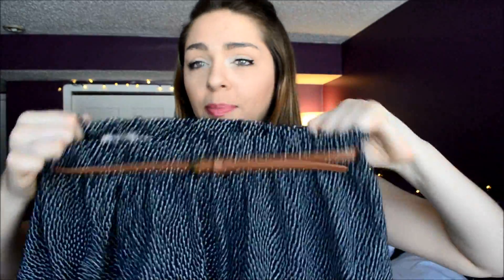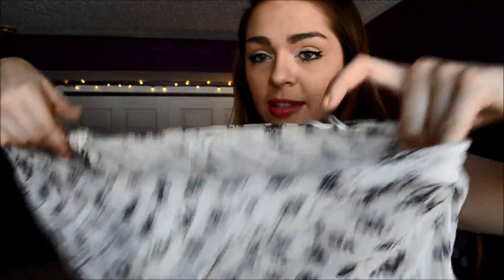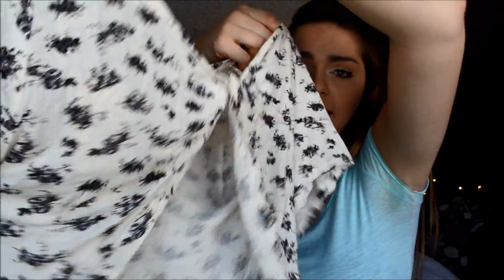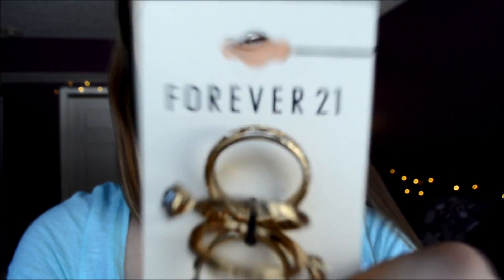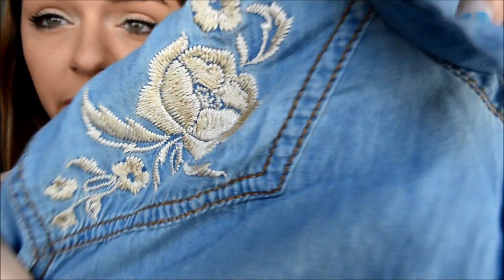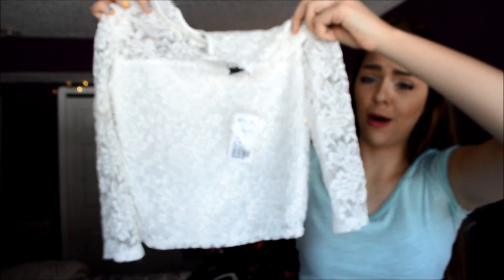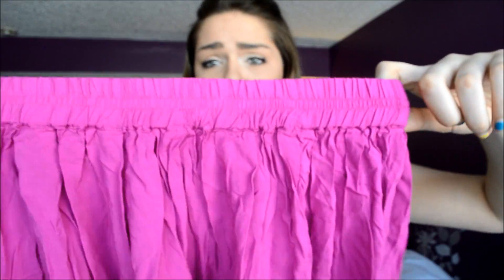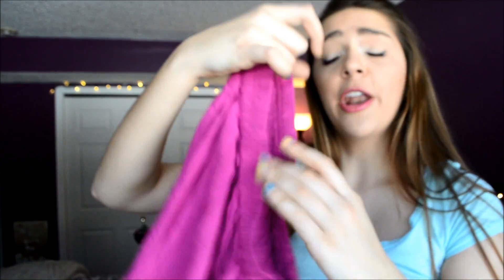HUGE SPRING HAUL.| Forever 21+Aeropostale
Follow My Life Through Social Media

♡♡♡♡♡♡♡♡♡♡♡♡♡♡♡♡♡♡♡♡♡♡♡♡♡♡♡♡♡♡♡♡♡♡♡♡♡♡♡♡♡♡ TAGS: Makeup trendy fashion lipstick routine winter morning routine summer routine healthy health Nichole Nichole Jacklyne Nichole sloan guru seventeen network partner model NYX makeup review outfits haul review mascara lipstick purse what's in my purse 2015 CHRISTMAS room decor tumblr sleepover tumblr room tour healthy food healthy snacks diet 2015 Summer beach body summer healthy running get fit night routine diy diy gifts Valentine's Day diy birthday gifts
Heatless hairstyles easy curls easy hair bows expectations vs reality Black Friday haul video easy ways to organize your room food survival guide college get good grades cute funny costume ideas essentials outfits ideas easy outfits how to look good how to be skinny skinny secrets  easy room decor running late for school routine eyeliner easy makeup  swimsuit collection makeup collection NYX seventeen magazine jewelry haul video apartment tour easy make money on the Internet fast dorm room tour urban outfitters bauble bar dormify fit tips Coachella what's in my gym bag get fit vegan tips vegan health ombré hair long hair care hair care routine haul target tumblr hair hat skincare routine tjmax shopping vlog Bethany mota mylifeaseva modeling modeling tips how to get flawless makeup perfume Victoria's Secret American eagle bath and body works haul homework tips ikea California room tarte macbby11 anthropology heels fashion advice college student be healthy in college
Healthy videos